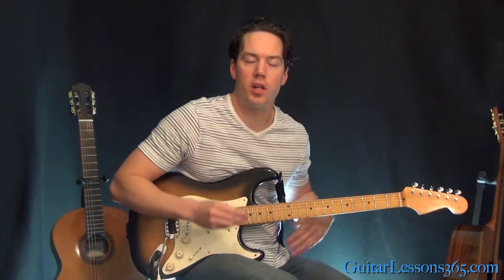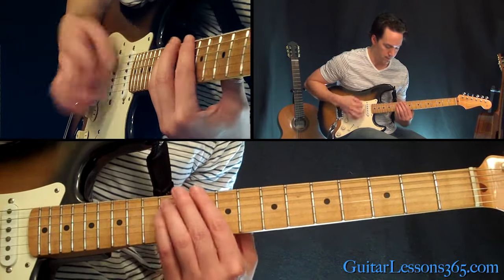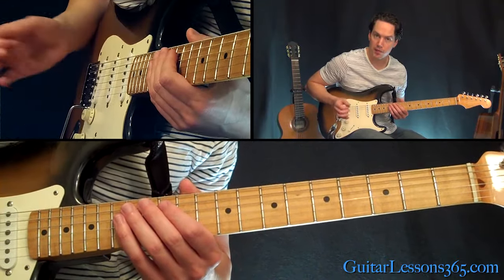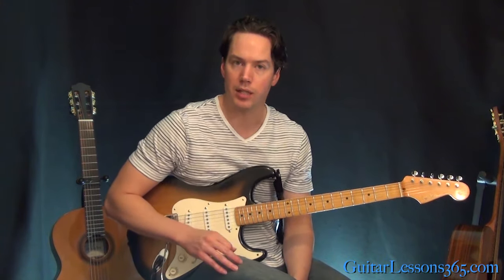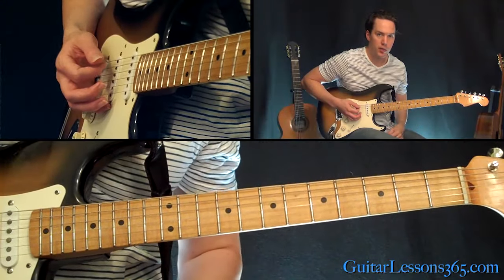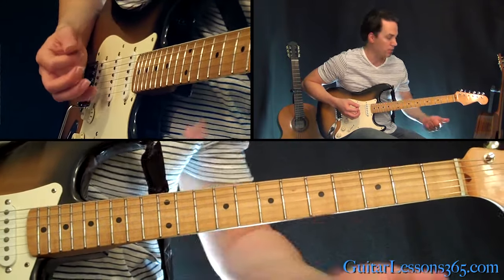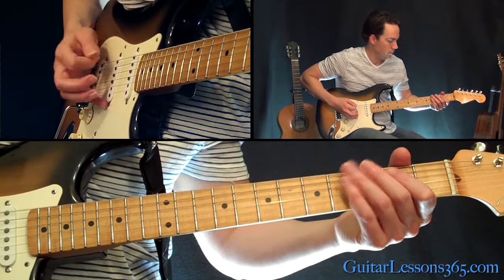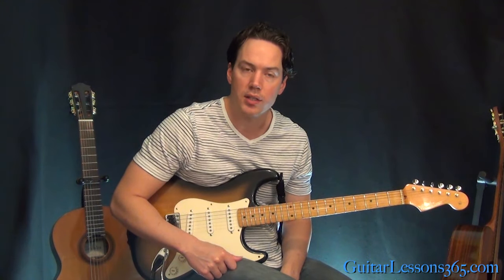War Pigs Guitar Lesson - Black Sabbath - Famous Riffs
Well as soon as I released the first Black Sabbath lesson on this site a few days ago, I have been bombarded with requests for more, so who am I to disappoint. :)

In this War Pigs guitar lesson video we will actually be taking a look at 3 riffs within this classic Black Sabbath track. I would definitely call these 3 riffs the main riffs of the tune.

Some of the more interesting aspects of these riffs involve a chromatic power chord progression, quick shifts, syncopated rhythms and much more.

I will break each one those down as we get to them in the video, but let me summarize it a little bit first.

In the first riff we have a quick shift followed by those aforementioned chromatic power chords. Perhaps the most difficult part of this riff is the fact that you always have to end it with a fill then quickly jump back into a fast power chord shift after that.

In the second riff we have to grab a triad at the 12th fret then slide it down quickly to make it down to the 2nd fret for the rest of the riff. Within this riff we also have a syncopated rhythm using a quarter note triplet. I suggest listening to this part of the song a lot just so you can feel the rhythm without having to think about it too much. This is 95% of the time the best way to learn an awkward rhythm.

The 3rd riff is pretty much an easier version of the 2nd riff so no worries there.

So I do think this War Pigs guitar lesson can challenge a lot of players in a multitude of ways. Hopefully not too much though. :)

If you guys want to learn the entire song note-for-note just make sure you help this video get 600 "likes" on YouTube. After it reaches that goal I will be back here with the entire song in no time.

So have fun conquering these classic Black Sabbath riffs from the great Tony Iommi! I will see you back here soon with the fill song tutorial.

Carl...